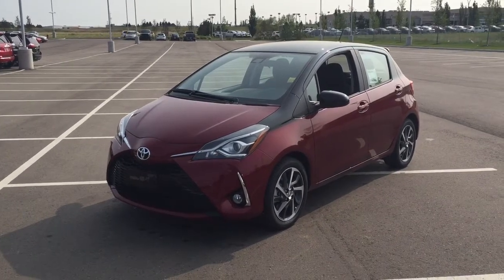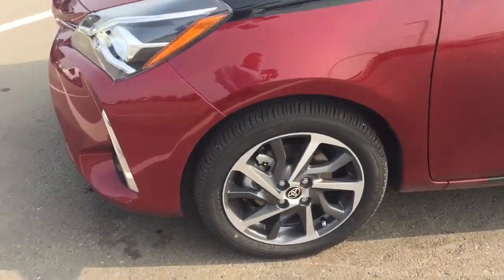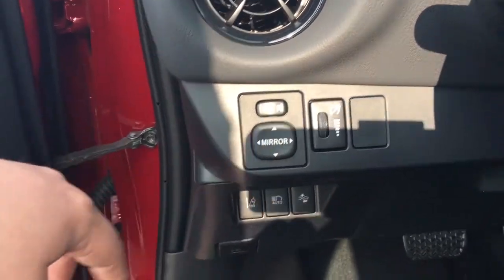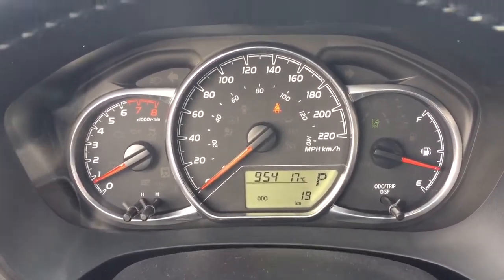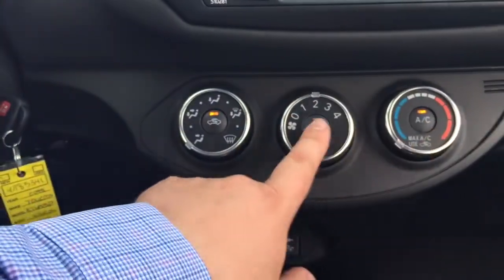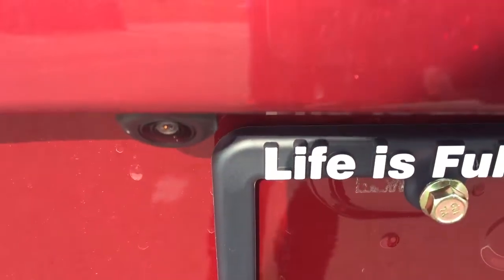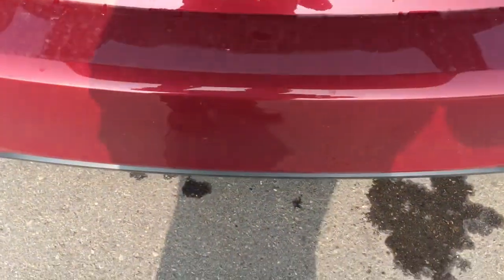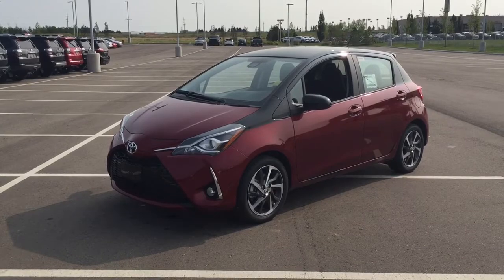2018 Toyota Yaris SE Review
Comes equipped with heated front seats, back-up camera, Bluetooth connectivity, auto high beams and so much more. Cash price advertised, financing and leasing available on approved credit. See dealer for details.

Features include:
- Heated Front Seats
- Back-Up Camera
- Auto High Beams